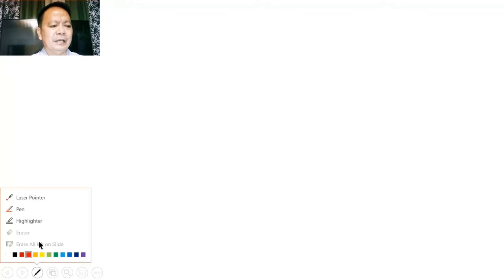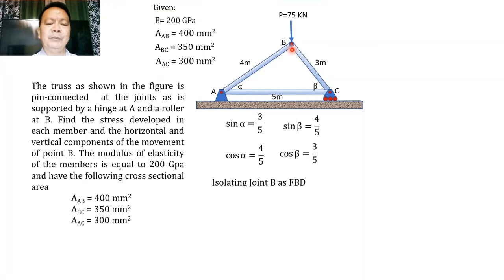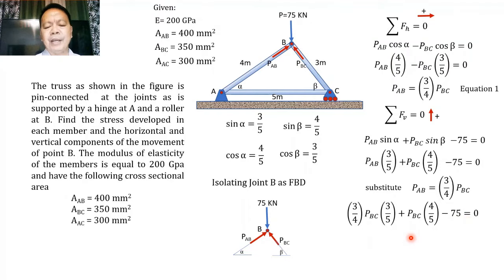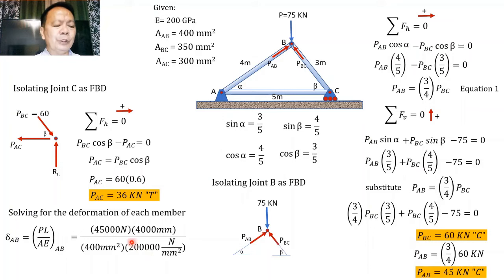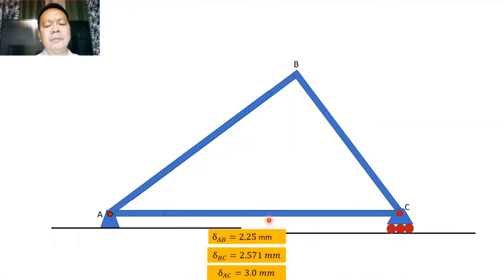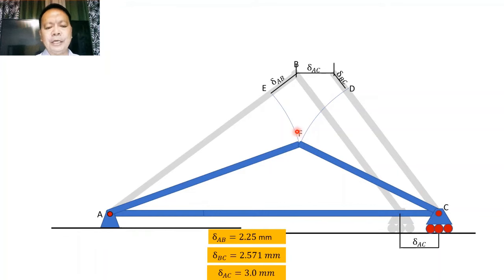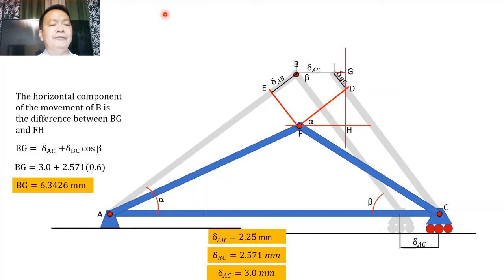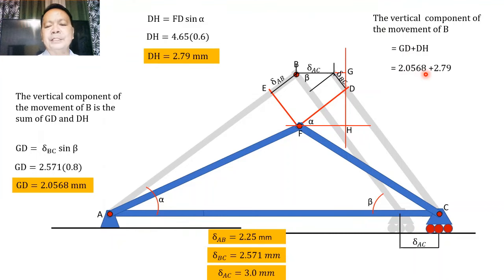Axial Deformation - In What Direction will joint B move? Let's find it here!!!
This video explains  how to determine the movement of a joint caused by the axial deformatio of the members of the truss